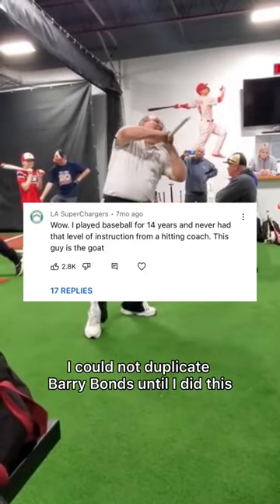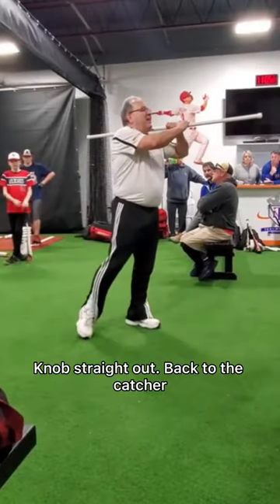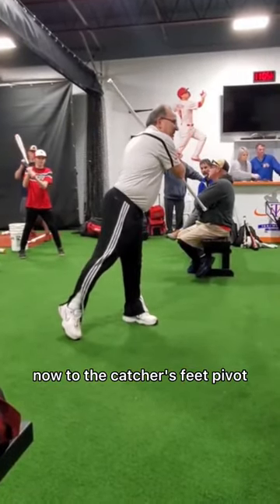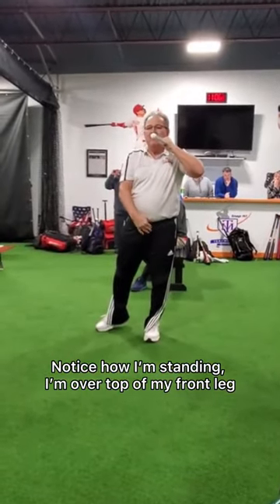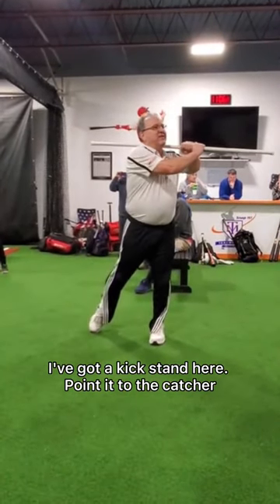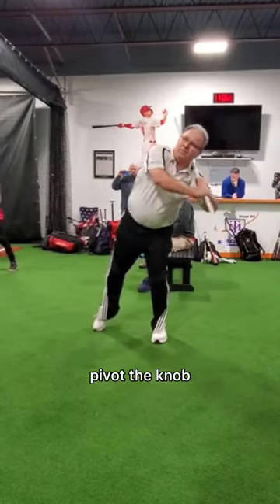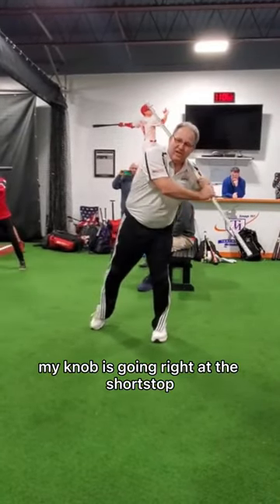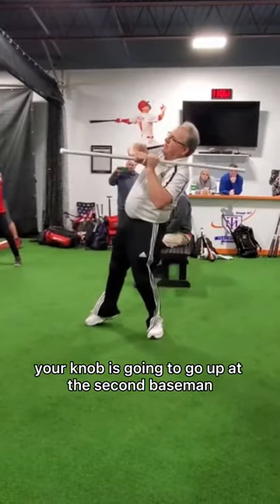The High Level Pattern - Simplified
What other concepts or drills do you want to learn more about?